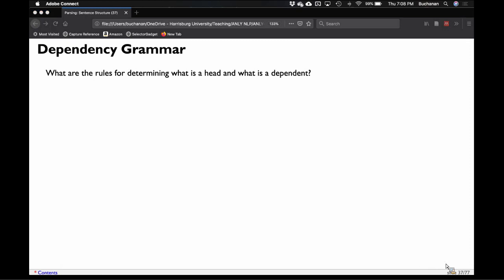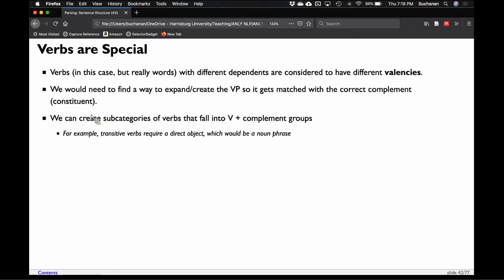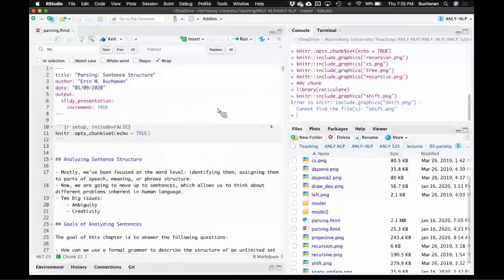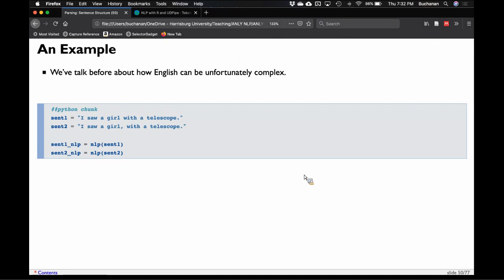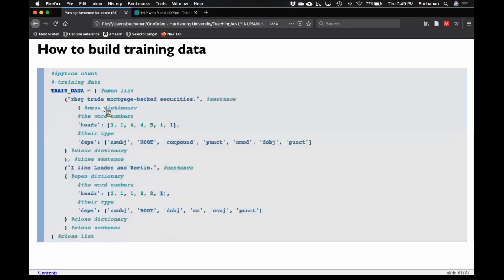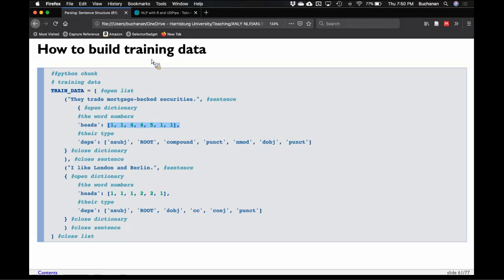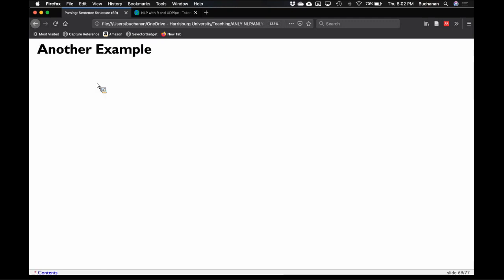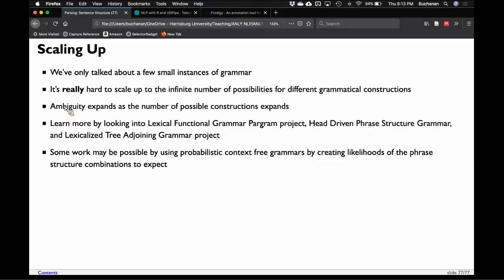R & Python - Parsing Part 2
This video is part of my Natural Language Processing course. This video covers parsing, which is creating sentence structure for understanding meaning. You will learn both traditional constituency parsing and dependency parsing, as well as how to create your own parser in space. Note: these videos are part of live online lectures, so random interruptions are normal!